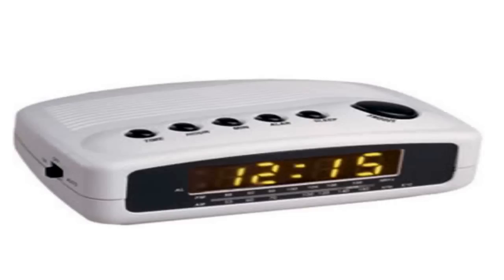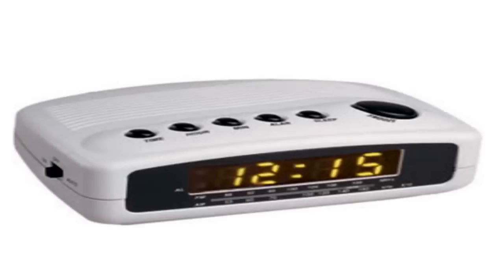SCP-498 11 Minute Snooze | object class Safe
This SCP Foundation wiki reading is aout SCP 498 "11 Minute Snooze". Every 11 minutes, the clock's alarm goes off, gradually increasing in volume. Testing reveals that the starting alarm plays at 30 dB, increasing 4 dB every 10 seconds the snooze button is not depressed. There has been no evidence that this process will ever stop; the loudest recorded level exceeded ███ dB before reset was achieved. The sound waves produced have been seen to damage nearby structures, cause internal bleeding, and are theorized to potentially cause seismic activity.

▼ Learn more ▼